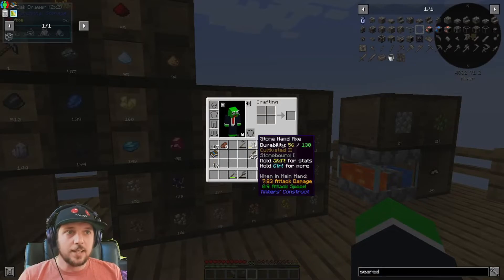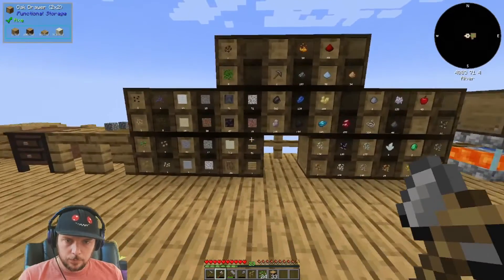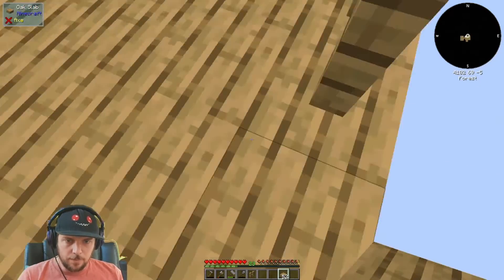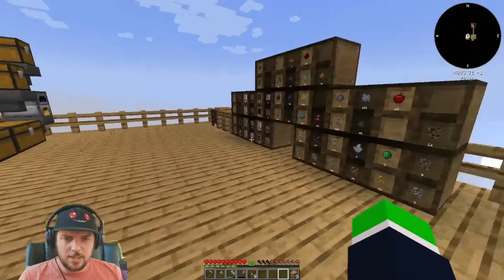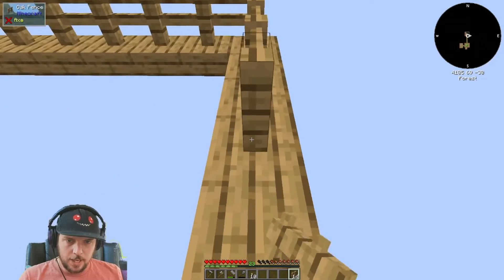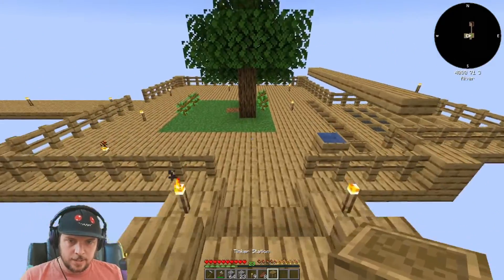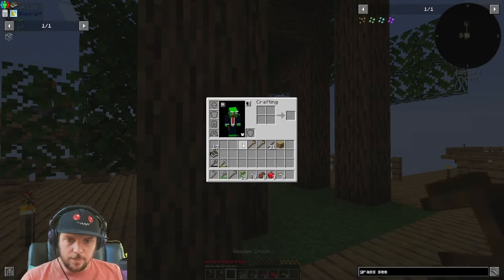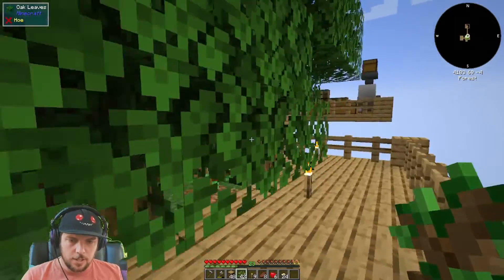Minecraft ATM7 To the Sky Part 14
In a new series I begin the process of making my way through the new All The Mods modpack. These will be 10 min sessions recorded so this could be a while.